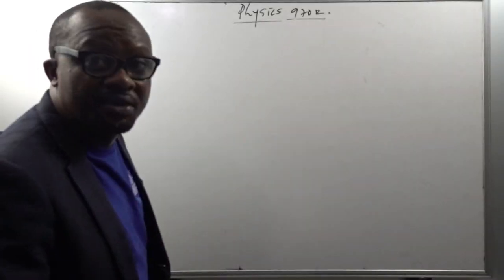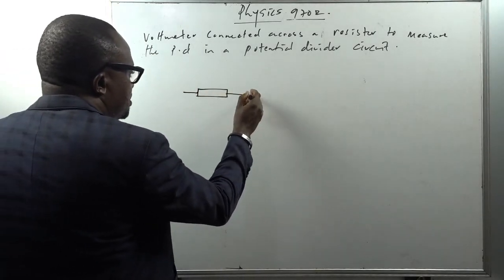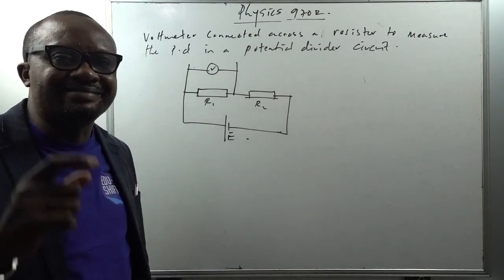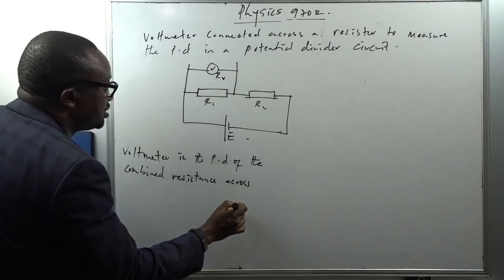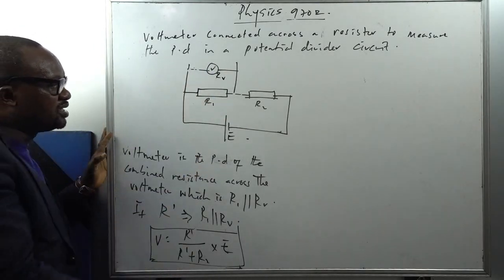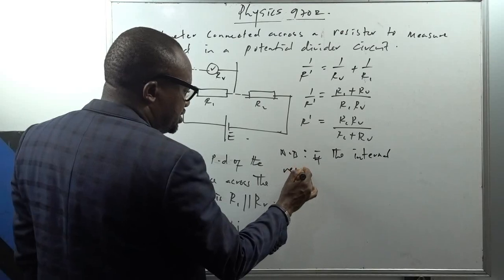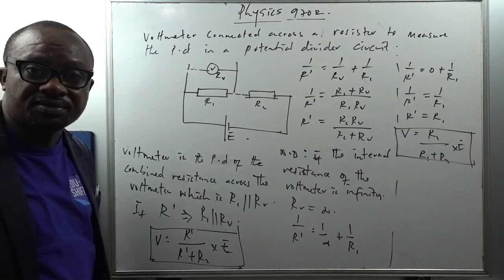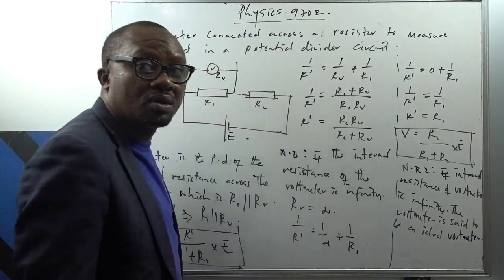Physics 9702. Voltmeter reading in a potential divider circuits